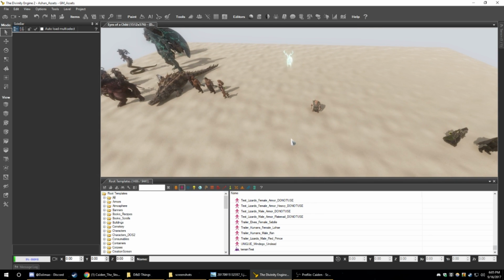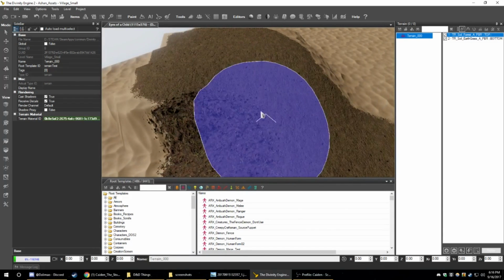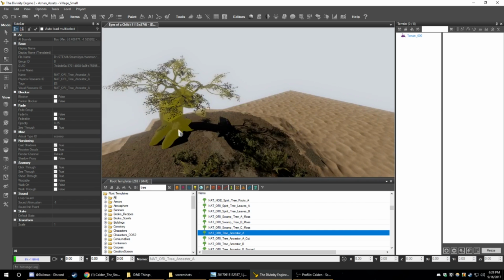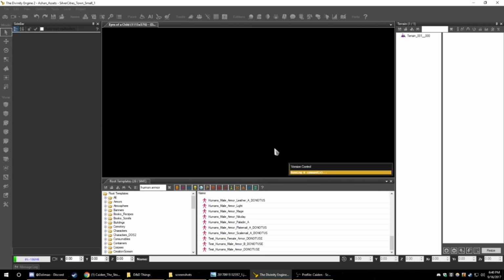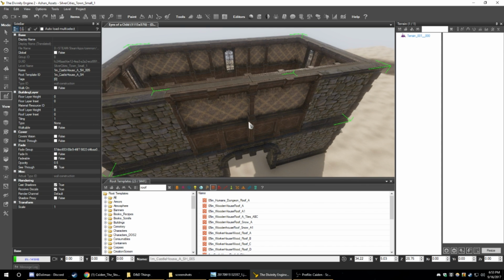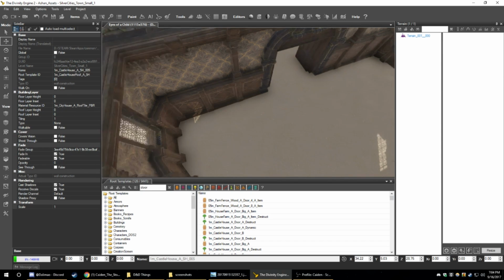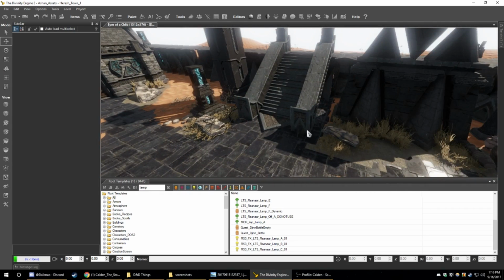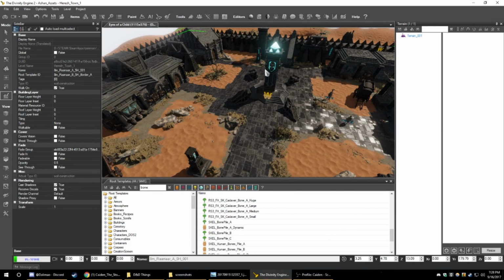Divinity Original Sin 2 - Editor Basics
This is a livestream created by Caiden_The_Stoic for Divinity Original Sin 2's editor. Reuploaded to Youtube due to Twitch ritualistically taking down old VODs. This was the first stream he uploaded. His original description is as follows.

"Hello!
In this stream I go over the basics for getting started in the Divinity Editor."